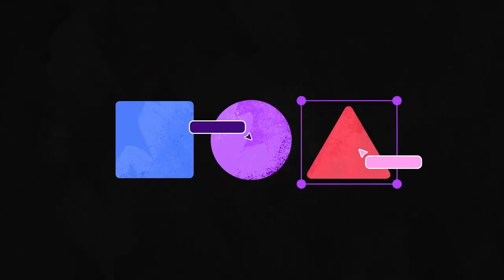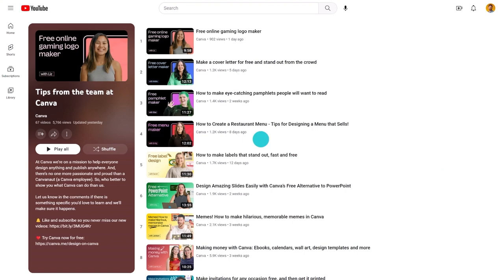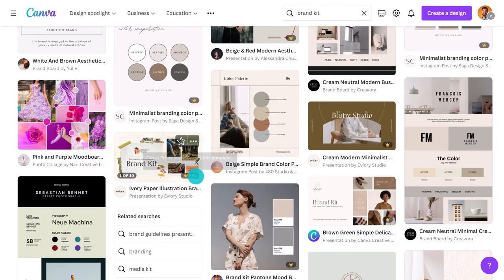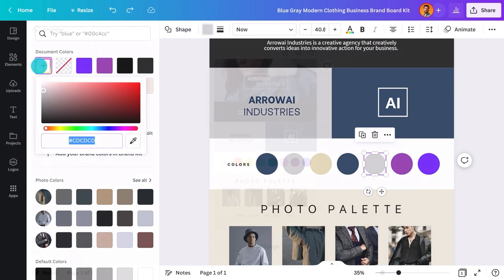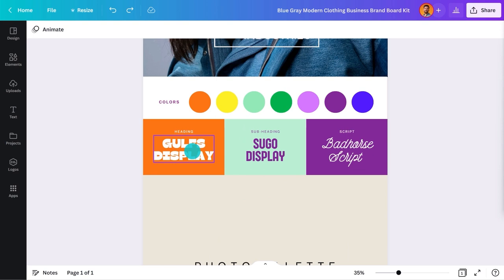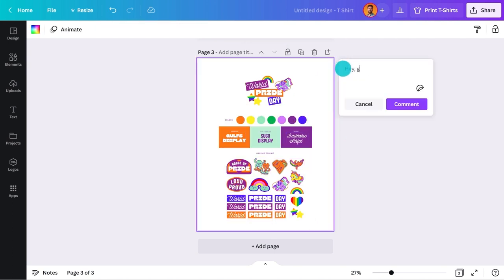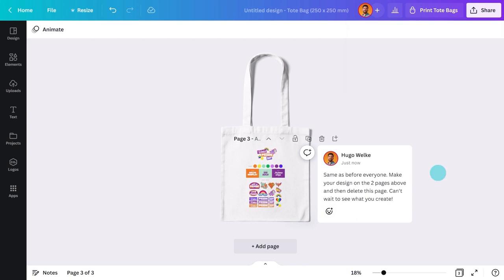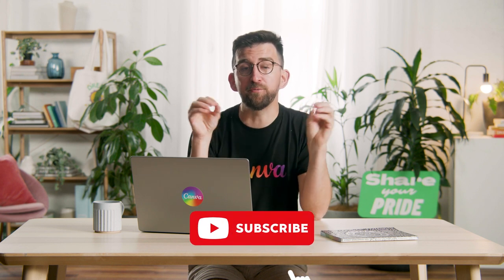Build a Memorable Brand: Easy Steps to Create Custom Merch and Swag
Design your own beautiful custom merchandise for free with Canva, and get it printed. Customize a design from a product template, or upload your own graphic onto any printable design. Generate previews of your design using mockups, and send your finished projects to Canva Print. All from the app. Watch this tutorial to learn how to make t-shirts, totes, banners and more.

► Why merch in the first place?
► Start inspired with templates.
► Create a style board
► Share templates
► Make mockups

⏳ TIMESTAMPS
00:00 Intro
00:13 What you’ll learn today
01:49 How to create a brand kit with Canva
05:07 Tips to search for graphic elements in Canva
06:22 How to create your own merch and share designs easily
08:40 Create stylish tote bags with Brand Kits
09:13 Ways to create a graphic banner
10:31 Wrapping up

Hugo is a Product Design leader at Canva. Having designed for digital spaces over 15 years, he’s helped create successful, high-growth consumer experiences serving millions of people and businesses. Hugo loves helping teams creatively innovate by focusing on the intersection of desirability, viability, and feasibility.

⛏ PLAYLISTS FOR YOU TO DIG DEEPER:
► Try our "Canva for Beginners" Free Course: